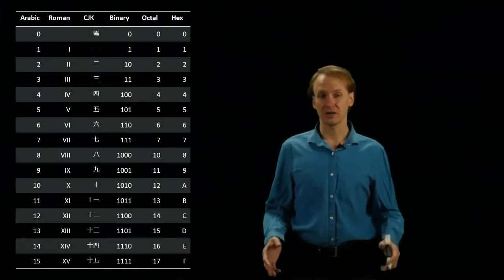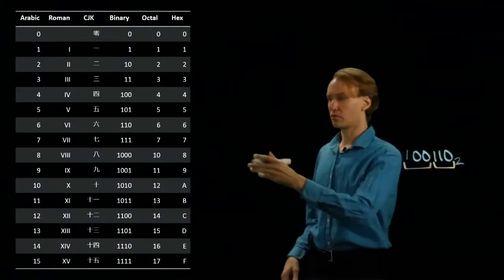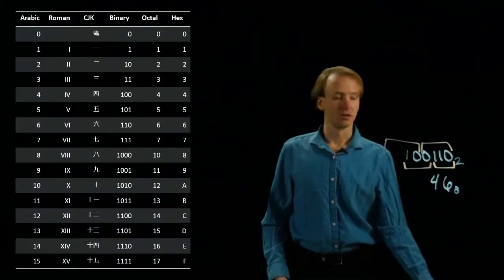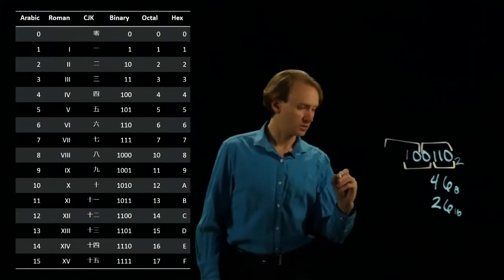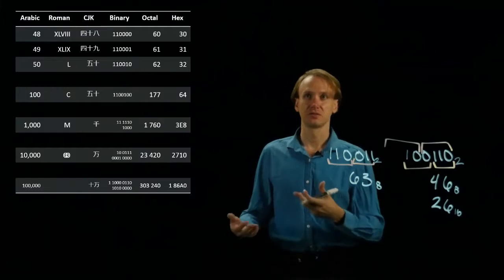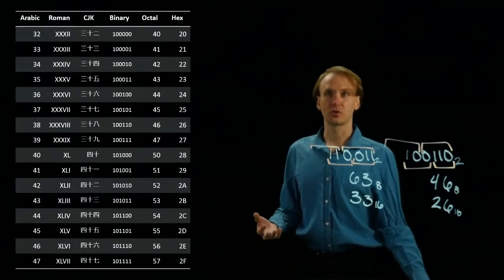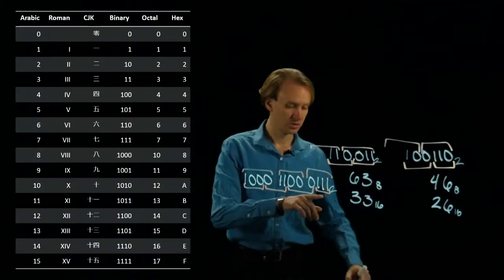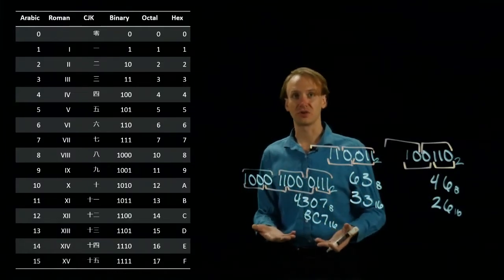16-a. Binary Conversion Methods Example 1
Example of how to convert a number.